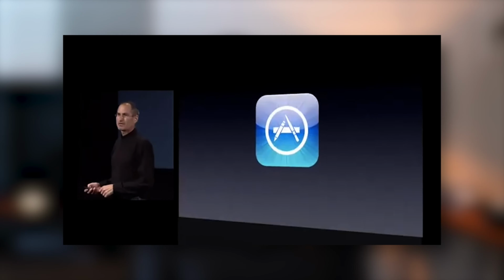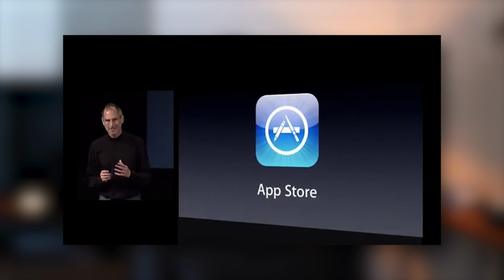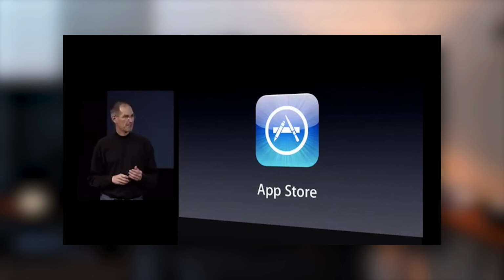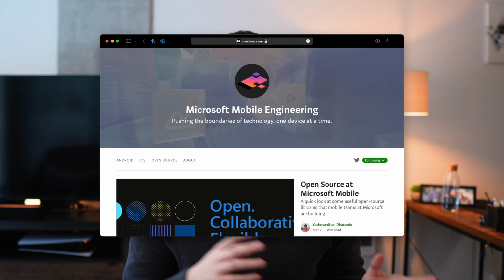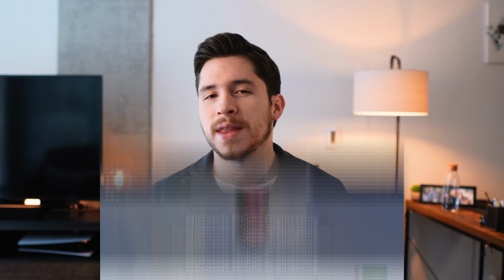Developing iOS Apps at MICROSOFT?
Let me tell you the story about what it's like to be an iOS engineer at Microsoft.